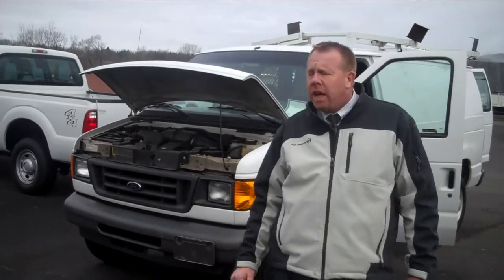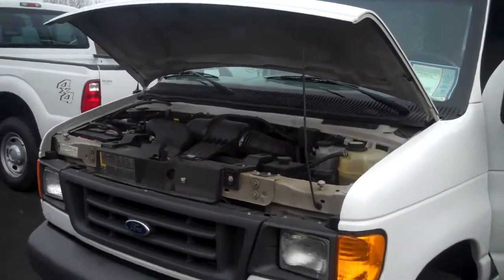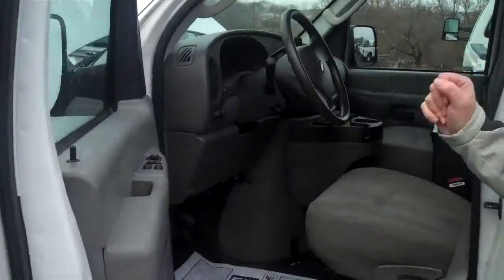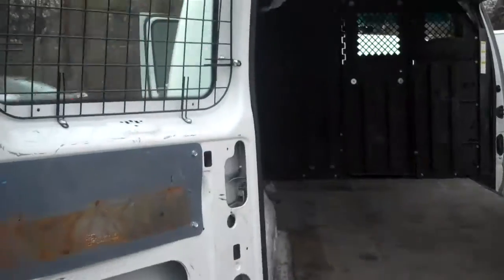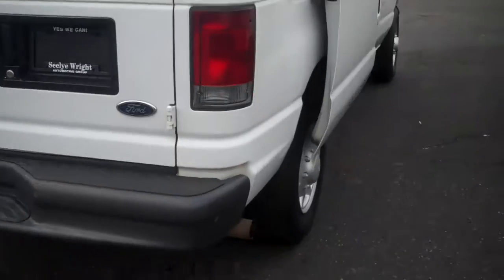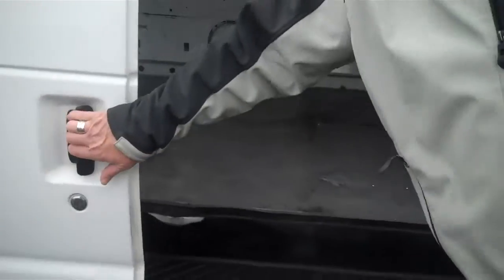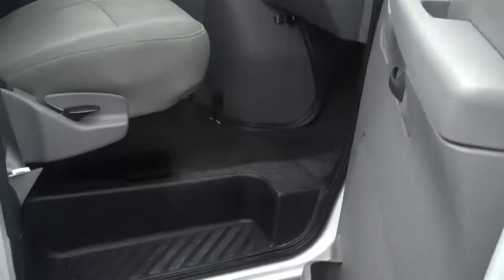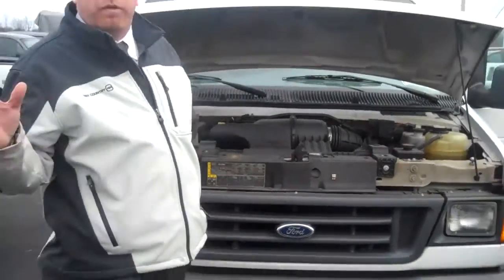2007 Ford Econoline Cargo